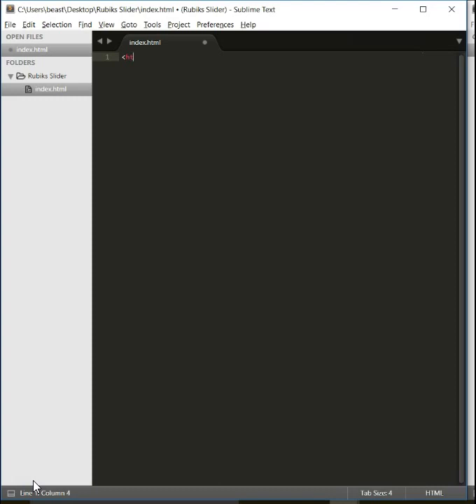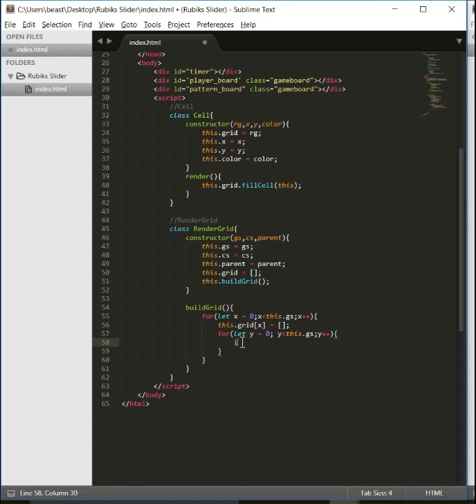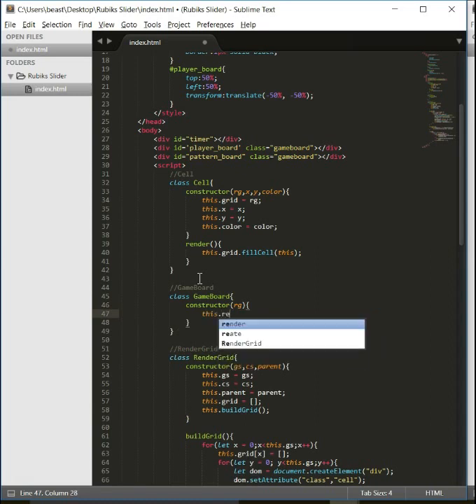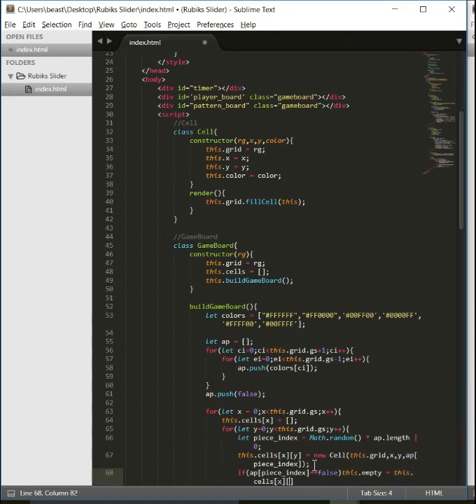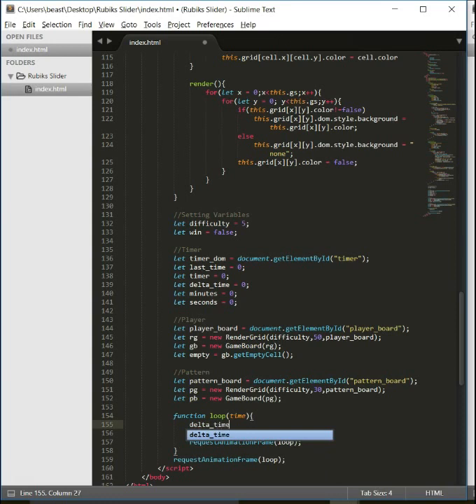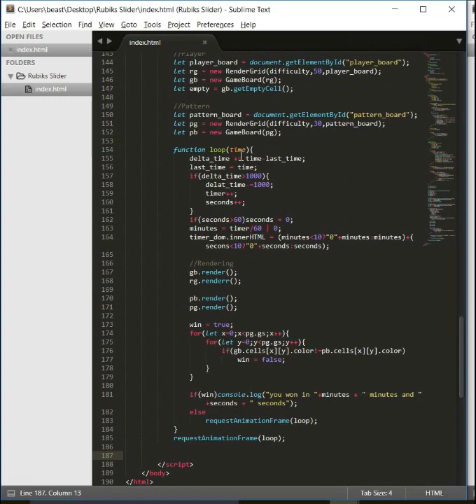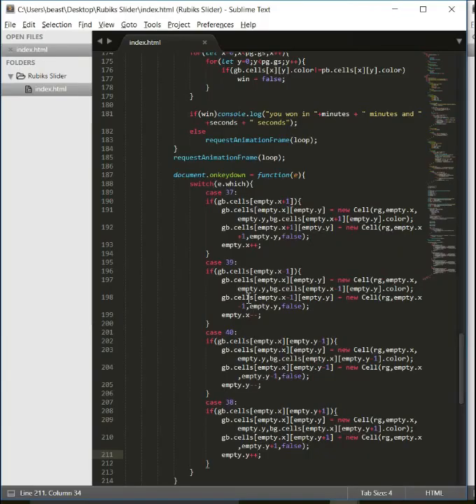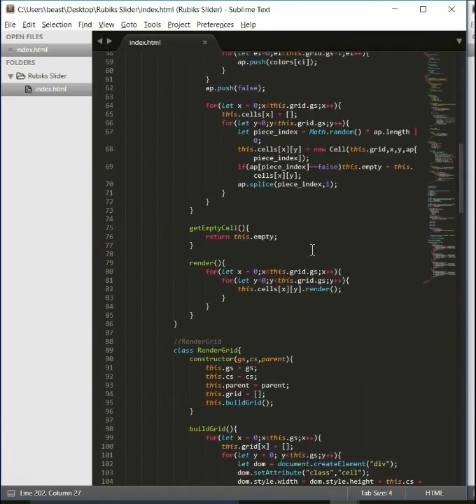Javascript Speed Coding Puzzle Game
This is a speed coding of a rubiks slider board game that i've played. Its very simple but by the time the videos done we have a playable game.